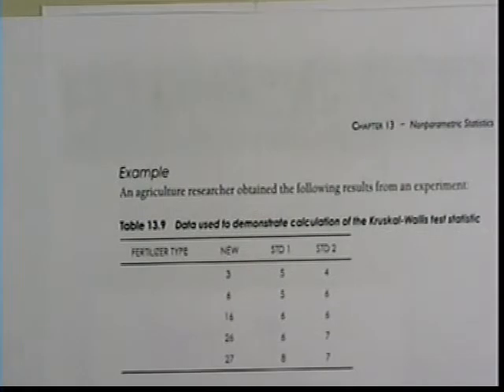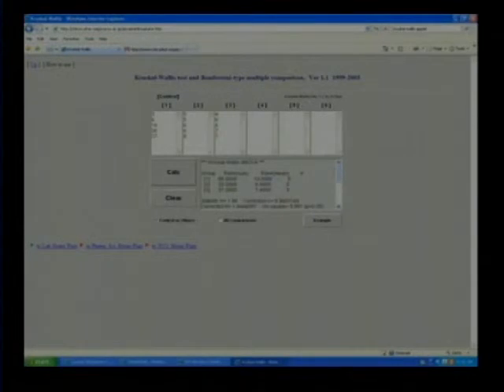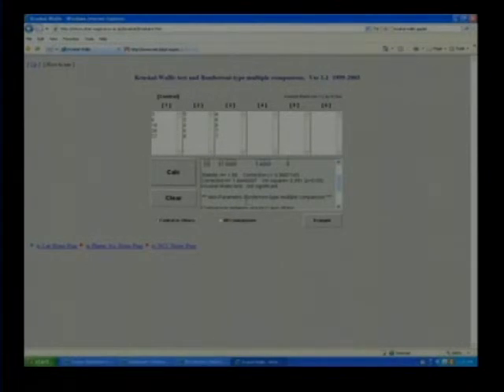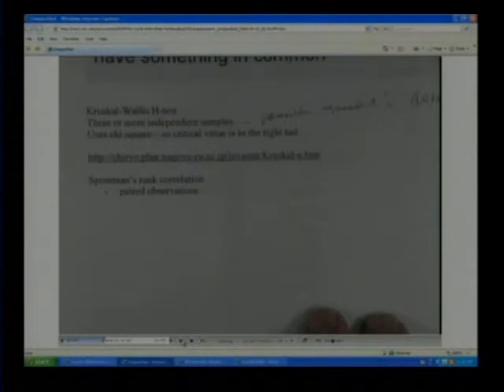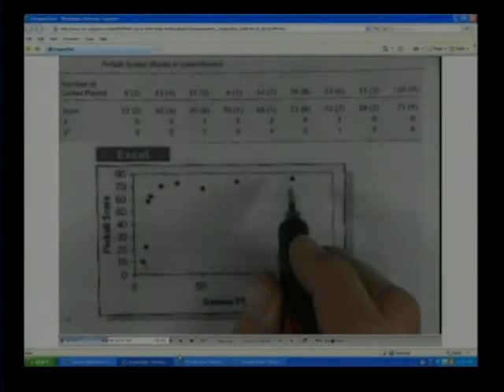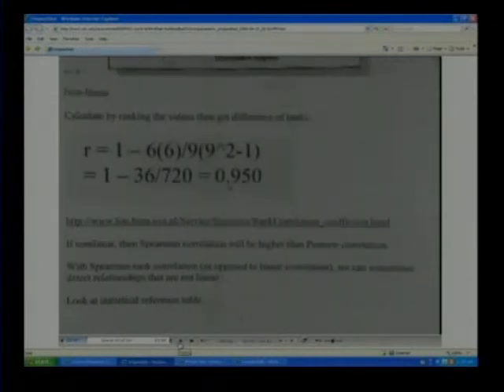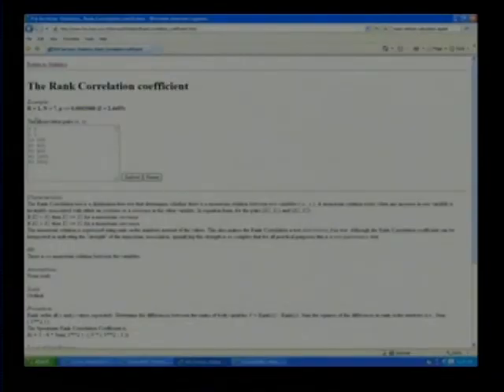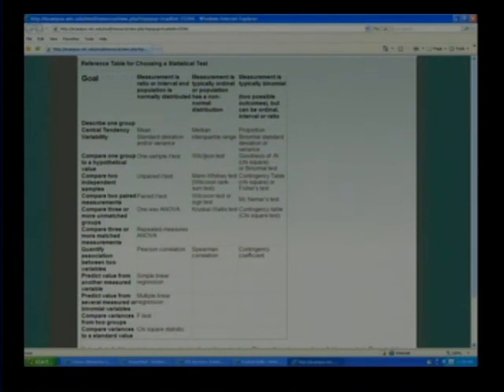Chapter 13 part 4